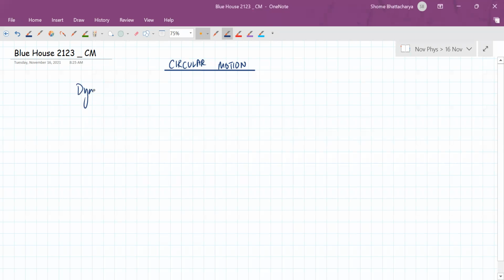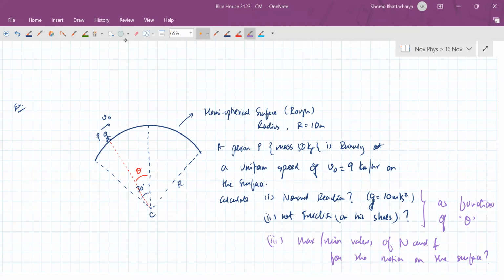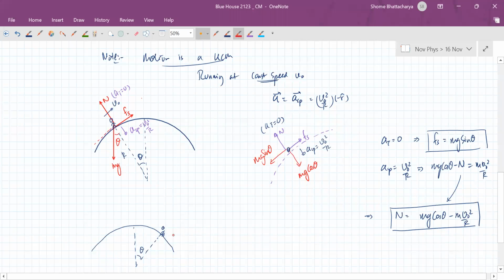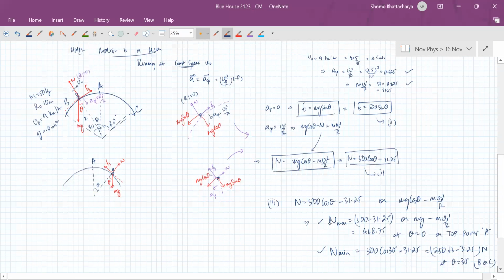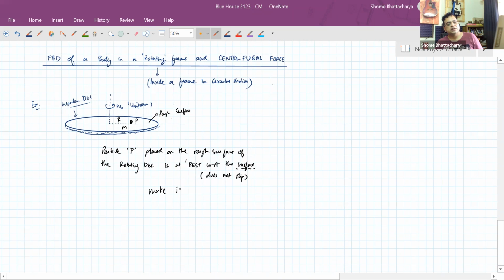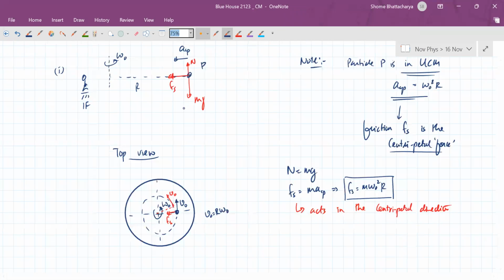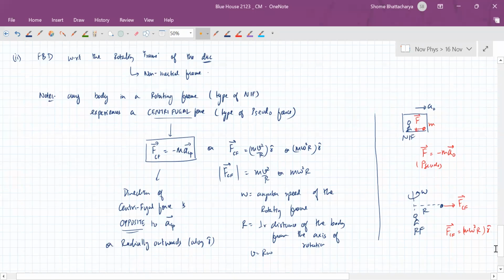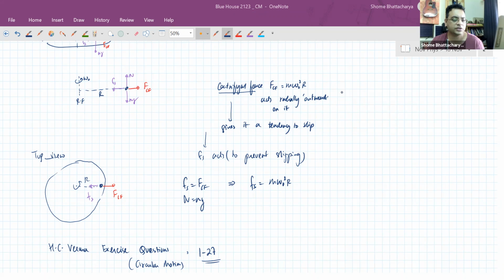Circular Motion,Lecture No-4,11th,Blue House(21-23),Date-16-11-21,By-Shome Bhattacharya